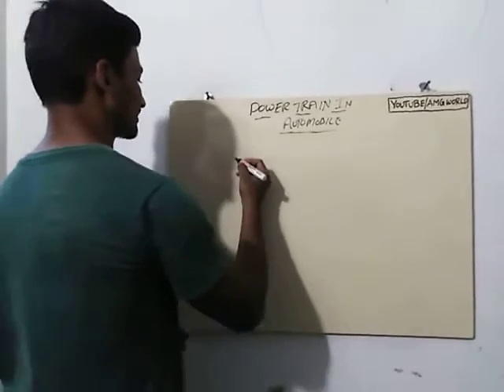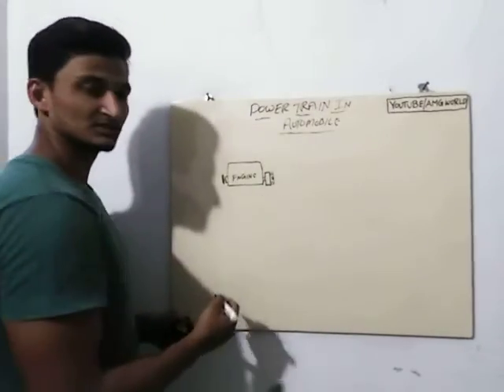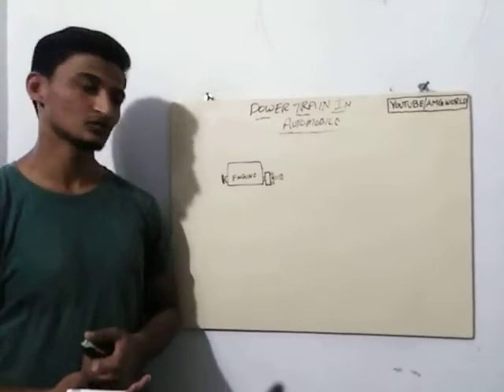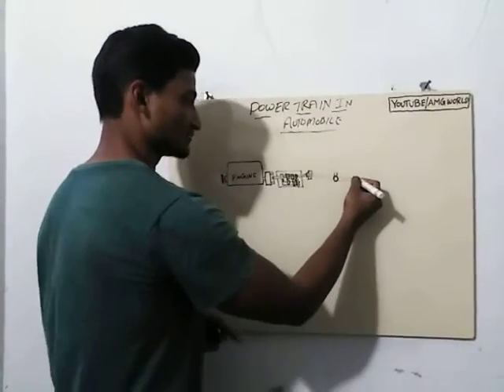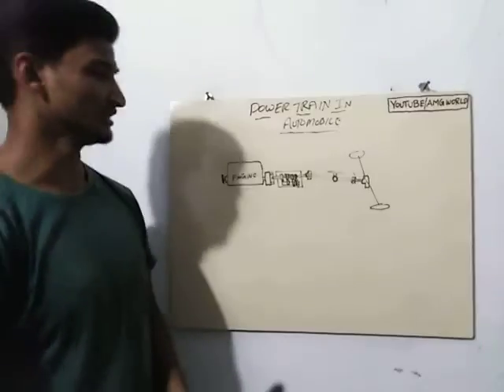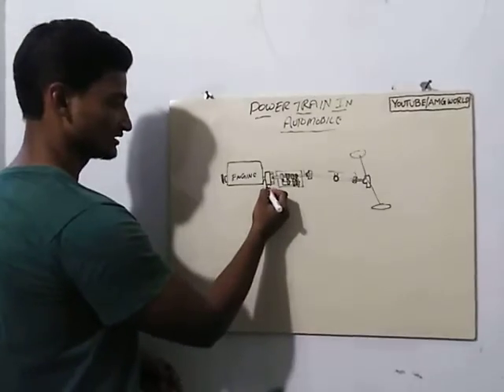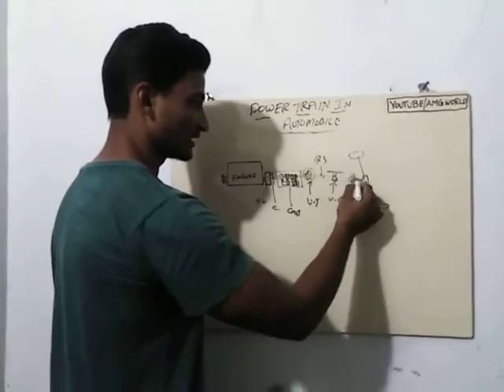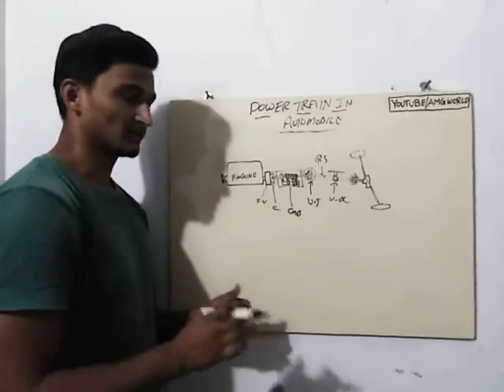Power train of automobile